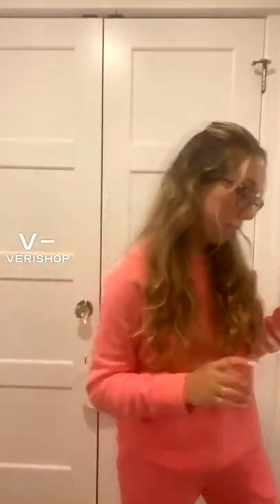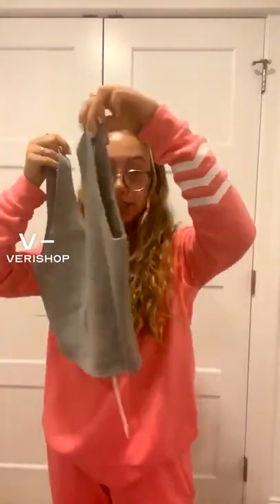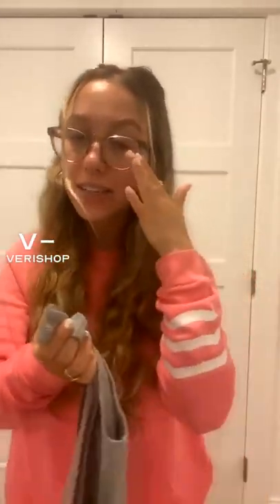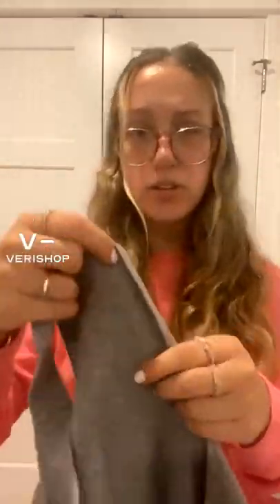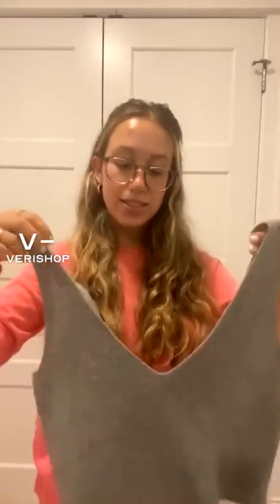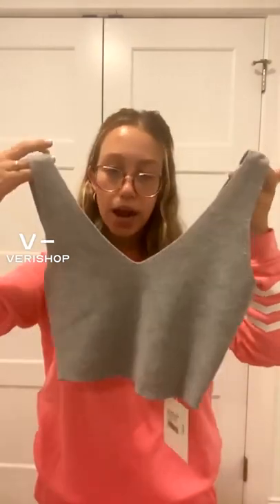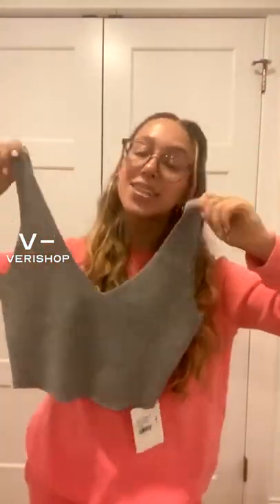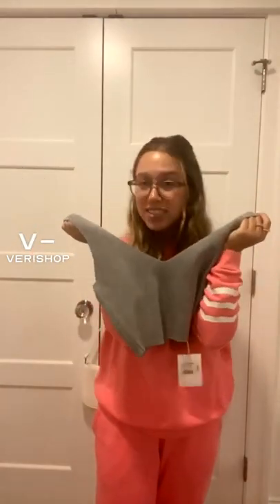Favorite Daughter Sweater Knit Tank Top Review